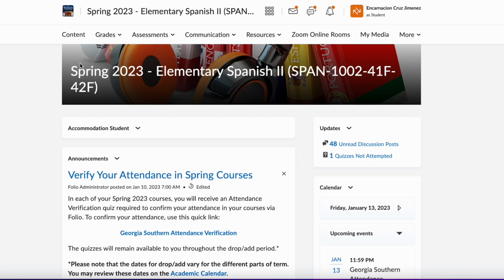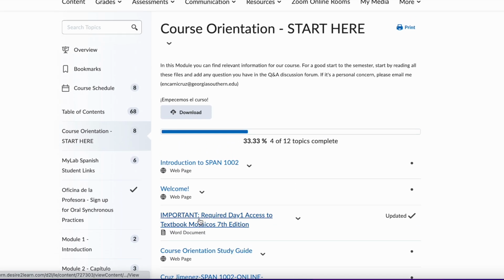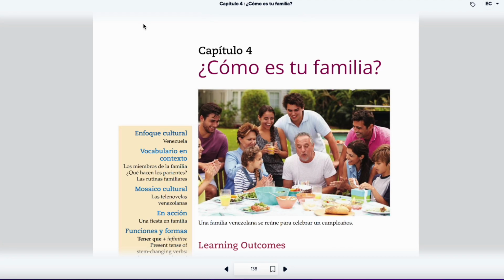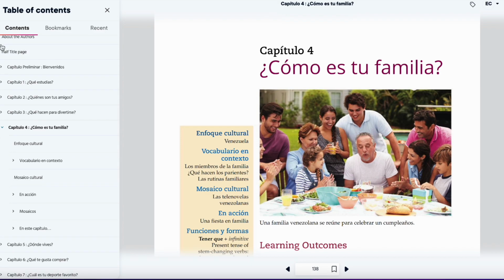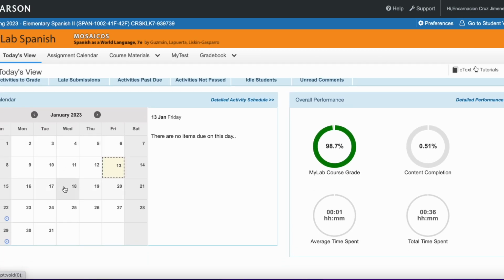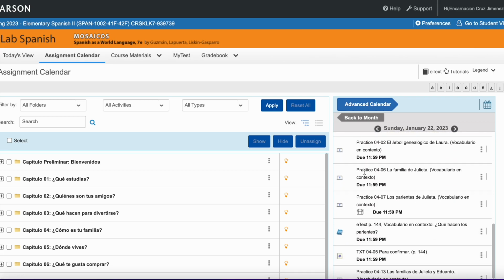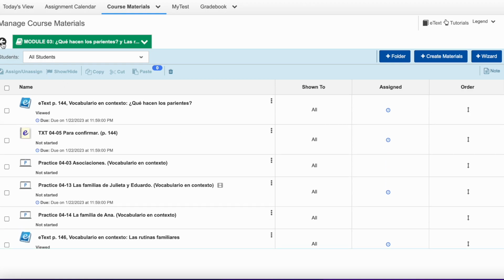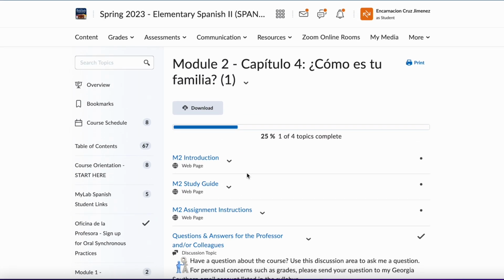Welcome to Spanish 1002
This video includes information about Day1 Access in Spanish 1002 course. It also includes info on MyLab Spanish.